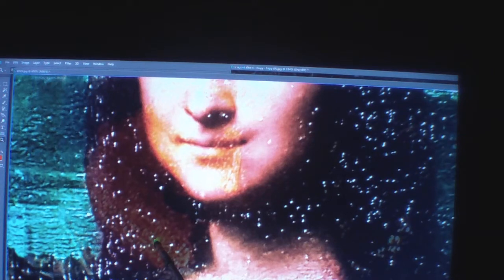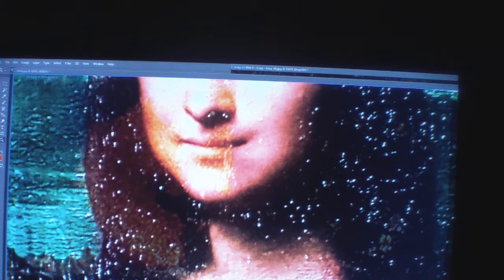#222 , MI DIONS FACE IN STARS ,DOTS IN MONA LISA ,GOD BLESS.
MONALISA LEONARDODAVINCILOSTPAINTING MIDIONPASSION ALANCOOK ALC # # MONA LISA CAMAROLANDMAN MI DIONPASSION ALAN COOK AL C LEONARDO DA VINCI LOST PAINTING NEW PAINTING FOUND LEOS WORKS 600 PLUS OF YOUTUBES 2700 PLUS EXACT IMAGES OF PROOF IT'S THE OLDER MONA LISA 565 YEARS OLD NEW PAINTING FOUND PLEASE SUBSCRIBE GOD BLESS RENAISSANCE MAN, SCIENTIST, ARTIST, GREATEST FRIEND, ASTRONOMY, GEOLOGY, ARCHITECTURE, SCULPTOR, INVENTOR, GENIUS, LAST SUPPER, PHILOSOPHY , PAINTER, TEACHER, INVENTIONS,LOVE TO FLY, CARTOONIST, BORN APRIL 15, 1452 TO PASSING 1519 MAY 2.. THE GREATEST SINGLE PORTRAIT OF THE YOUNG MONA LISA TO THE GREATEST DUET PAINTING OF THE MORE MATURE OLDER MONA LISA WITH ALL HIS HIDDEN CODES AND HIS DIARY IN HIS ARTWORK OF 55 SOLID YEARS OF HIS LIFE GREATEST WORKS SUCH AS KNITTING THE CANVAS BEFORE YOU PAINT , SEEING MICRO IMAGES THAT A SURGICAL MICROSCOPE CAN NOT SEE. BROKE SOME OF HIS CODES OF 123 AND ABC ETC...THIS PAINTING IS A NEW PAINTING THAT HAS BEEN LOST FOR 565 YEARS I FOUND IT THRU THE GRACE OF GOD WAYS I HAVE OVER 600 YOU TUBES AND OVER 2700 MICRO IMAGES THAT MATCH 100% IN HIS PAINTINGS HE DONE AND HIS CORTEX DIARY THE THINGS THAT I HAVE FOUND ARE SO HARD TO SHOW ON FILM SO IT IS REALLY NOT MY FAULT AND TRYING TO EXPLAIN HIS WORKS ARE VERY HARD TOO,, IVE SEEN IMAGES OR THING OR READ ETC.. THAT IVE WALKED AWAY FROM THE COMPUTER FOR A 15 MINUTE BRAKE AND SAID TO MY GOD HOW AND WHO CAN BELIEVE THIS I JUST SAW? WHEN I FIRST STARTED STUDYING LEO PAINTING 10 HOUR A DAY ON A PROJECTOR SCREEN 104 INCHES LONG FOR 10 WEEK I GOT NOTHING IN REAL ANSWERS ,THEN I PAUSED A JUST STARED AND ALMOST GAVE UP THE APPROX 15 TO 20 MINUTES LATER ,BANG THAT SWIRLY ART WORK WAS A CODE OF HIS HIDDEN WRITING ,VERY HARD TO READ... THEN I NEW I HAD TO START BACK NEARLY FROM THE BEGINNING TO READ HIS WORKS NOW I HAVE APPROX , A HALF A MILLION IN THIS PAINTING IN LABOR AND IN CASH I COULD USE A GO FUND ME PAGE ? BUT ALL I KNOW IS TO SHOW WHAT I SEE ,SO DO NOT SHOOT THE MESSENGER PLEASE ANY HELP IS A BLESSING IN FUNDS OR KNOWLEDGE TO HELP SPREAD THE WORD BETWEEN GOD AND THIS PAINTING , MY FATHER DONALD R COOK USED TO DOODLED ART ONCE IN AWHILE AND I THOUGHT IT WAS SO COOL. I BELIEVED HE COULD OF BEEN A CARTOON ARTIST , HE BECAME A TELEVISION REPAIRMAN AND A AIR FORCE SERGEANT AND NOT SAYING I BECAME A TELEVISION REPAIRMAN BUT I LEARNED A LOT TO GET BY ,SO , I USED TO DO MASSIVE BUYOUTS OF MERCHANDISE FOR APPROX, 35 YEARS IT WAS FUN AND BECAUSE I PURCHASED SO MUCH I NEVER HAD TIME TO EXAMINE SOME OF THE MERCHANDISE IF I THOUGHT IT MIGHT BE ? SOMETHING ILL PUT IT TO ASIDE IN A DIFFERENT AREA SO SOMEDAY I MIGHT HAVE TIME TO INSPECT IT ,SO AGAIN ONE DAY I WAS LOOKING AT THE CLOUDS AND SAID TO GOD BECAUSE MY FATHER PASSED AWAY HEY DAD AND (GOD) MAKE ME
AND THE SIGNS I BEEN RECEIVING OFA TELEVISION ANTENNA ,AND MY DADS PHOTOS OF ODD ART OF DOODLE CARTOONIST LOOKS I'VE BEEN SHOOTING NOT 40 PICTURES ANYMORE NOW I AM WELL OVER 15,000 ,. I HAD IT SHOT BY A PHOTOGRAPHER WHO HAD A PHASE ONE 100 MP CAMERA 719 PHOTO SHOT AND HAD IT XRAYED A NOW 600 YOU TUBES 2700 EXACT MICRO IMAGES TO TELL THE WORLD OF APPROX MY 7 YEAR STUDY ,.WORK 8 TO 10 TO 12 HOURS A DAY A NOW IAM NEEDING TO MAKE SOME FINANCIAL MOVES SO ,I HOPE YOU IN JOYED MY STORY O P.S. THE SIGNS IVE HAD FROM GOD ARE NOT JUST THE TWO IVE HAVE TOLD I HAVE HAD EVERY DAY A SIGN BUT IAM NEAR COMPLETION , I NEED HELP CAN ANYONE PASS THE WORD , GOD BLESS MONALISA LEONARDODAVINCILOSTPAINTING MIDIONPASSION ALANCOOK ALC # # MONA LISA CAMAROLANDMAN MI DIONPASSION ALAN COOK AL C LEONARDO DA VINCI LOST PAINTING